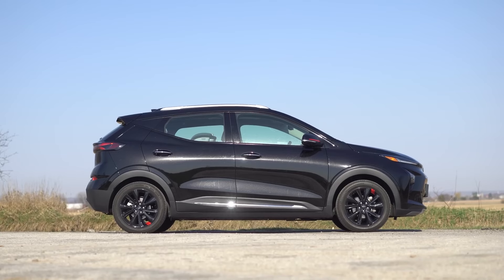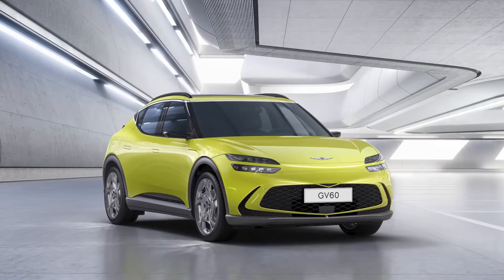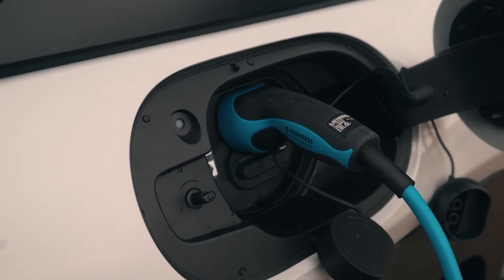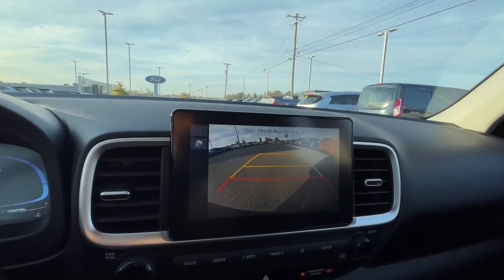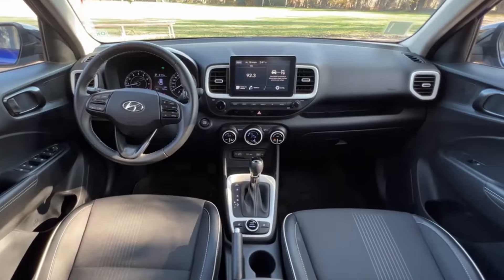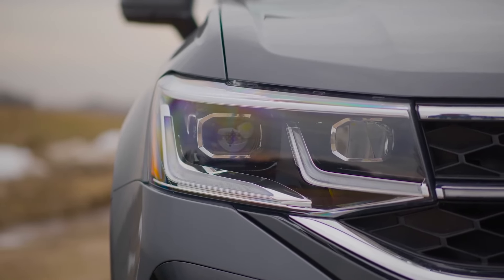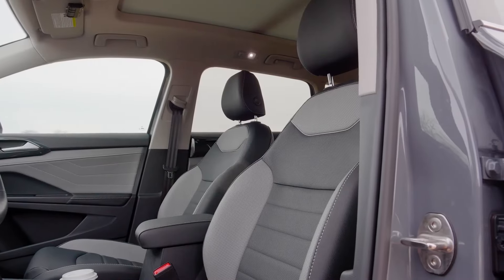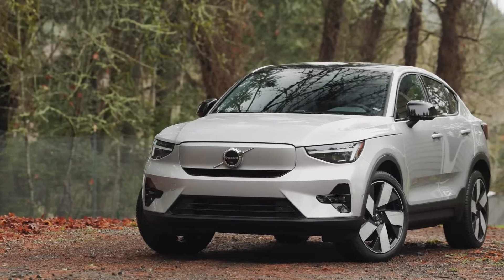7 Of The Best Subcompact SUVs 2024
2024 Toyota Corolla Cross.
Toyota's entry in the ever-growing subcompact SUV sweepstakes is the 2024 Toyota Corolla Cross, a small crossover based on the long-running Corolla sedan.

2024 Honda HR‑V.
The Honda HR-V stands out in a crowded class of small SUVs with its European-inspired styling, a spacious well-equipped interior, and a fun personality.

2024 Volvo C40 Recharge.
While adaptive cruise control is available only on the top trim, the C40 Recharge offers a broad list of standard features.
2024 Volkswagen Taos.
Named for a tiny touristy town in New Mexico, the 2024 Volkswagen Taos was added to VW’s lineup in 2022 and became the brand’s smallest and most affordable SUV.

2023 Mazda MX‑30 EV.
The five-passenger compact crossover features a stylish interior centered on an 8.8-inch touchscreen display with the latest Mazda infotainment system, including Apple CarPlay and Android Auto integration. A power moonroof and heated seats with imitation leather trim are among the premium standard features. The MX-30 EV also gets the brand's suite of advanced driver-assist features called i-Activsense, including adaptive cruise control, automatic emergency braking, lane-keeping assist, and rear cross-traffic braking. The Mazda MX-30 is fun to drive — a common characteristic among models from this Japanese automaker. The ride is quiet and smooth with peppy performance thanks to the instant torque, a typical benefit of an electric powertrain. Where the EV falls short is with its limited driving range of just 100 miles. Mazda claims this range is perfect for daily commuting — and for many customers, it probably is — but range is one of the most important factors American car shoppers consider when purchasing an electric vehicle. Mazda introduced the MX-30 EV for the 2022 model year as its first-ever electric vehicle.

2024 Hyundai Venue.
The 2024 Hyundai Venue is the least expensive model in the brand’s SUV lineup. It's also the smallest and doesn't offer all-wheel drive like the slightly larger Hyundai Kona. The Venue's engine delivers good fuel economy, but with only 121 horsepower it struggles to get this compact SUV up to speed. The interior is roomier than the Venue's outward appearance suggests, with plenty of headroom and great visibility for the driver and front passenger. The rear seats can accommodate three, but for anything longer than a quick errand, three adults will feel cramped. There's an impressive list of standard safety features along with plenty of convenience features. Attractive materials also help keep the Venue from looking like corners were cut to keep the price down. The 60/40-split folding rear seats add to its cargo versatility, but as a small crossover, it can't handle especially large items. The Venue is an affordable compact crossover that packs a surprising number of standard features for the price. It won't knock your socks off with its performance, but in every other respect, it's a solid entry-level vehicle that makes a great daily driver. The rival Nissan Kicks offers comparable performance and pricing with a less appealing interior.

2023 Chevrolet Bolt EUV.
Chevy took its standard Bolt EV hatchback and turned it into a small crossover SUV, resulting in the Chevrolet Bolt EUV. Engineers left the Bolt EV's mechanics alone and concentrated on adding more utility. That explains this Bolt's suffix: It's an "electric utility vehicle." The Bolt EUV is 6 inches longer than the Bolt EV but only marginally taller. Its overall length falls between its two close competitors, the [Hyundai Kona Electric] (/hyundai/kona-electric/) and Kia Niro EV. Like those two vehicles, it accommodates five passengers, but four will be more comfortable. Both the Hyundai and Kia have more cargo space behind the second row of seats. The Bolt EUV offers 247 miles of EPA-estimated range, down a tad from the Bolt EV's 259 miles. But with its new lower starting price, its range seems a bargain.  With a price cut of more than $6K and a driving range of nearly 250 miles, the 2023 Chevrolet Bolt EUV offers more value than before.